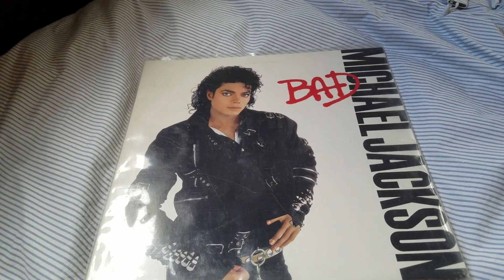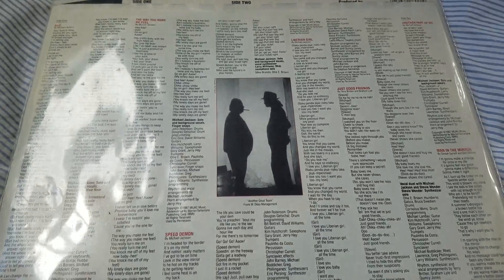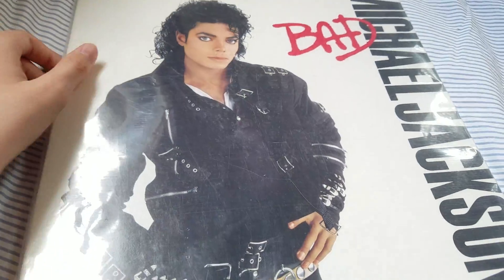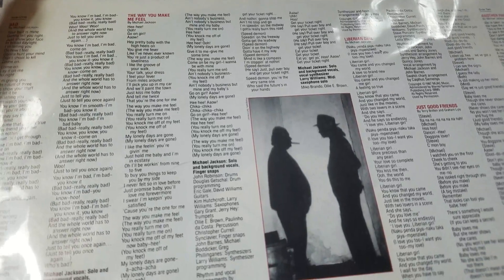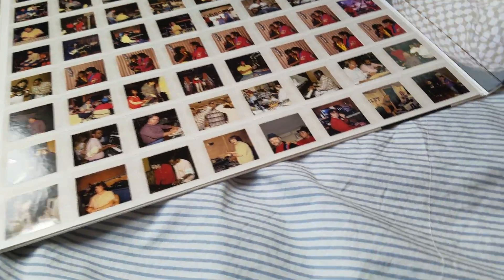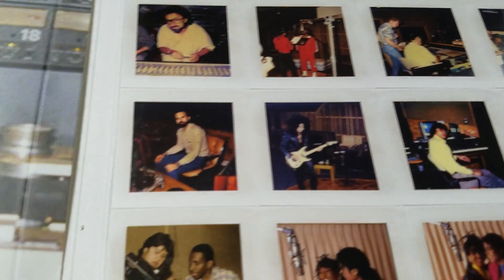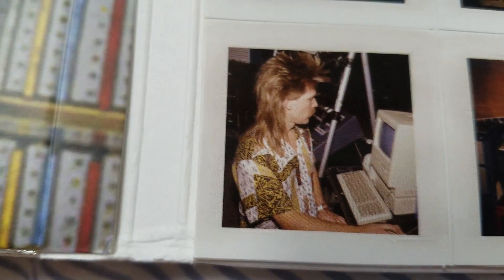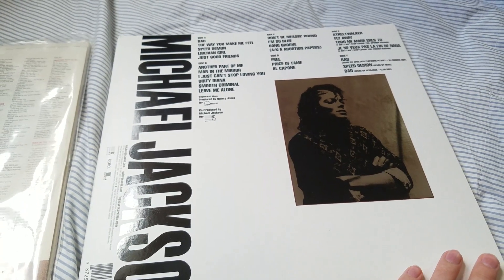Bad vs Bad25